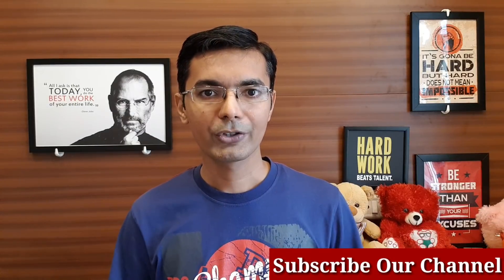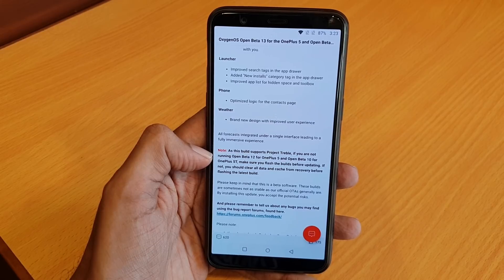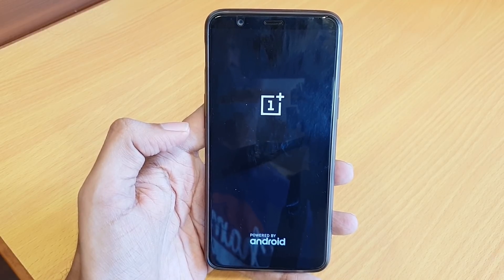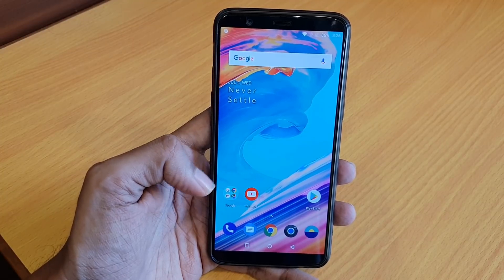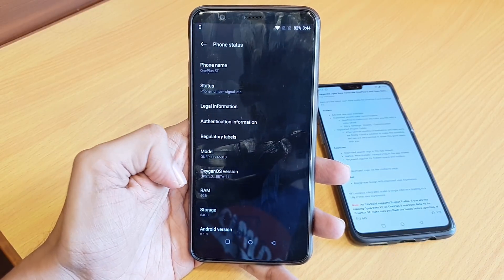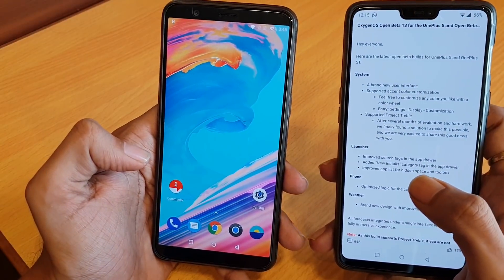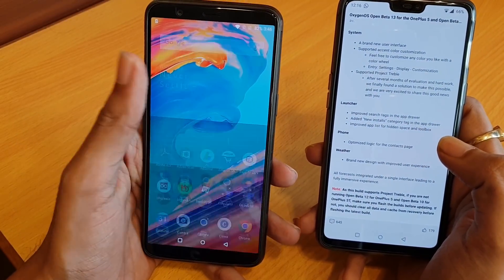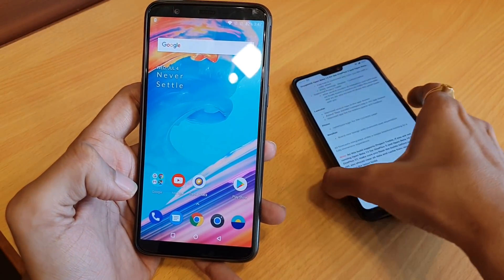Oneplus 5T Open Beta 11 Update With Project Treble Support | English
Oneplus 5T Open Beta 11 Update.